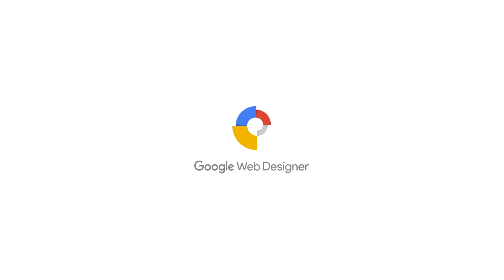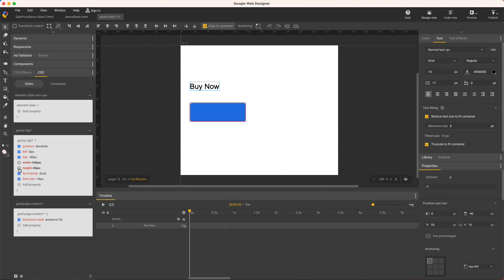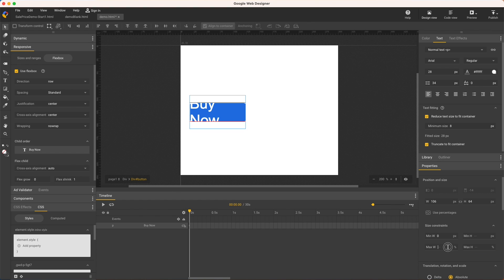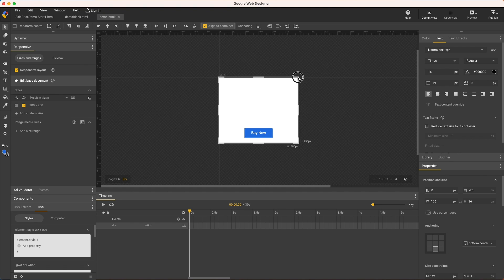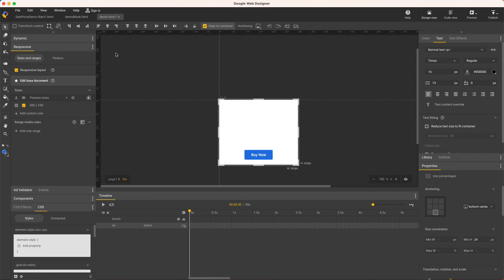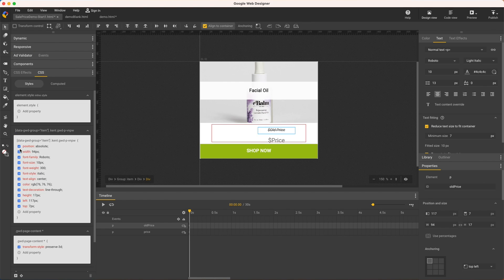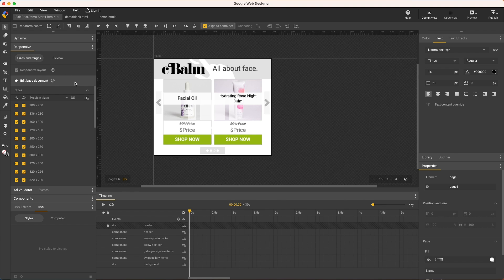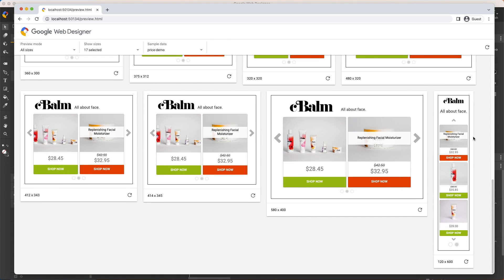Flexbox (Fluid Layout) - Google Web Designer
In this video, Google Creative Specialist Kent provides a walkthrough of Flexbox. Flexbox (CSS Flexible Box Layout) is a way to flexibly arrange elements in a container. The elements within the container can grow or shrink in order to optimize the container space while maintaining the specified ordering and spacing. You may find flexbox particularly useful if you want to align items of different sizes into rows or columns, with larger items taking up more space than smaller ones.

00:00 Intro
00:17  Build a flexible responsive CTA
01:18  Using flexbox
02:00  Vertical centering
03:30  Anchoring
04:09  Size constraints
04:40  Dynamic sale price example
06:50  Arranging multiple elements with flexbox